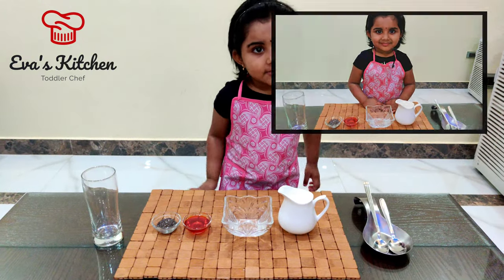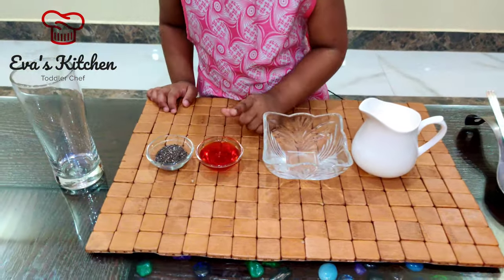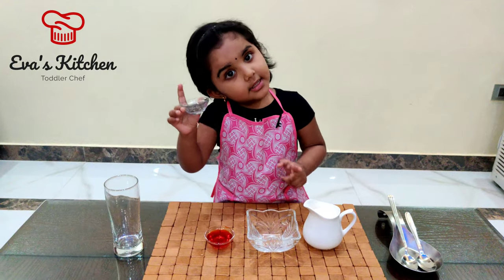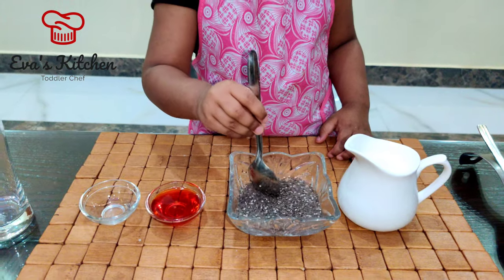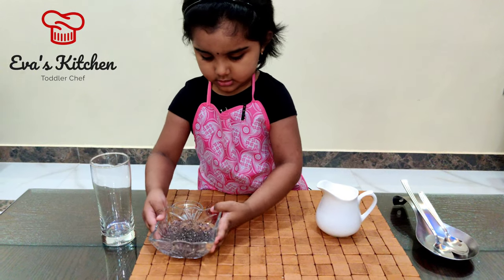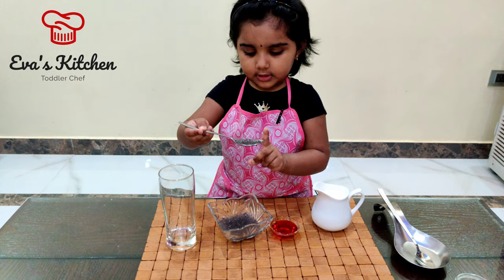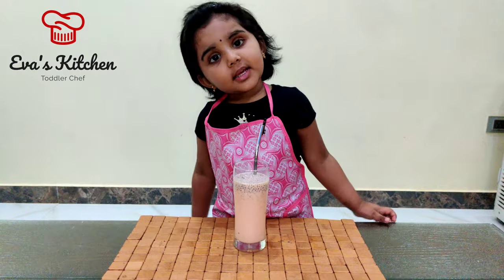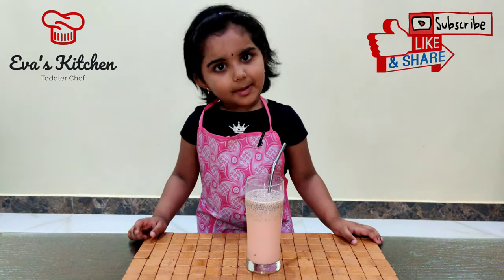Rose Milk | Beat the heat with tasty rose milk | 3 yrs old Toddler Chef Eva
Ingredients

Rose syrup - 2 tbsp
Bail seeds - 2 tsp
Water - 1/2 c